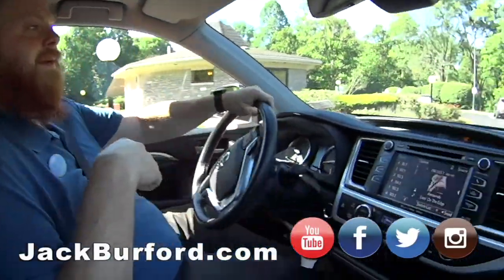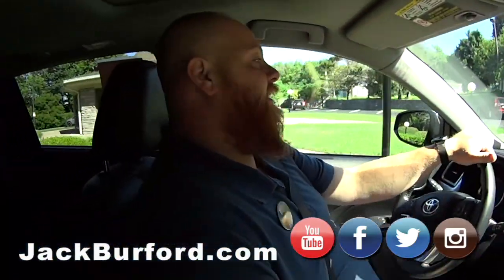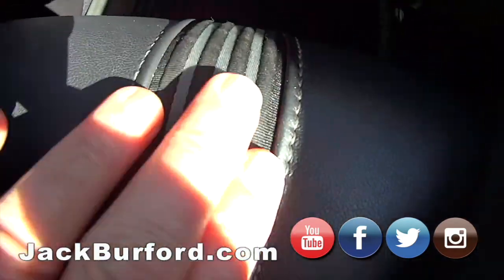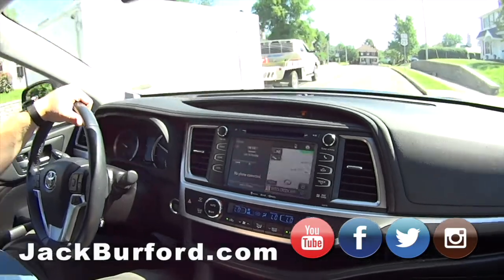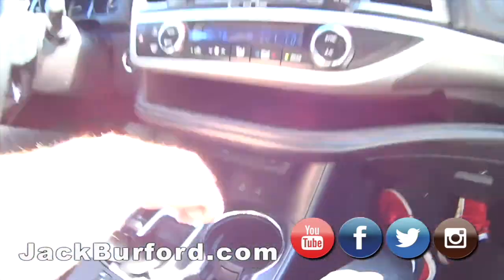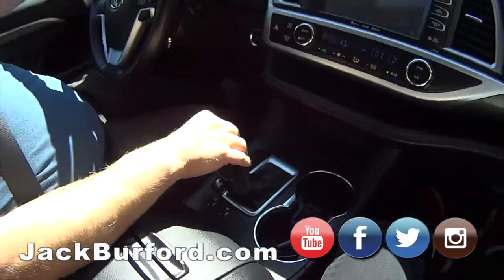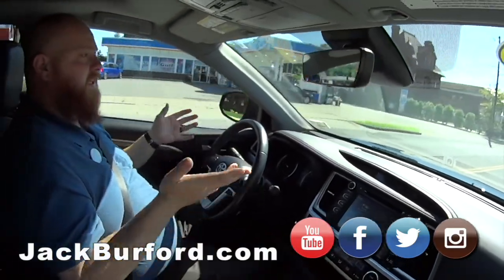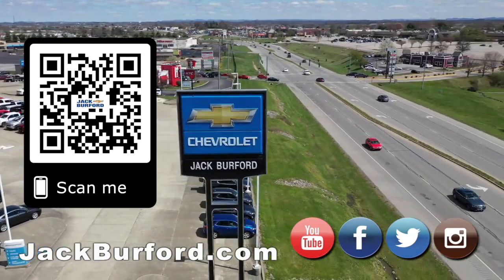2017 Toyota Highlander Test Drive July 14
Watch this 30 second walkaround on a Toyota Highlander!